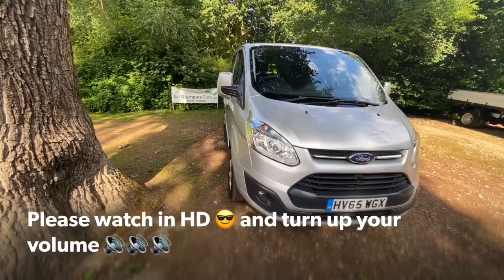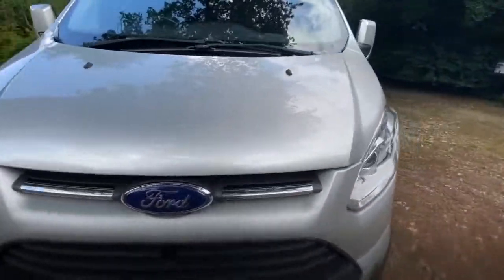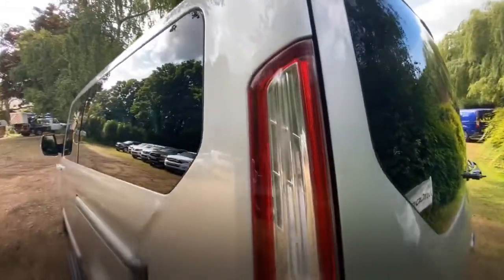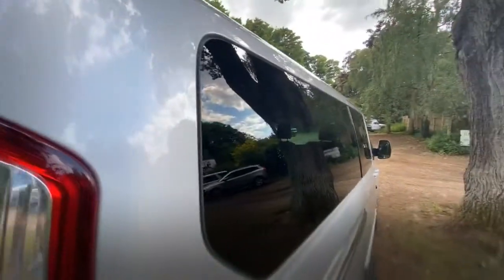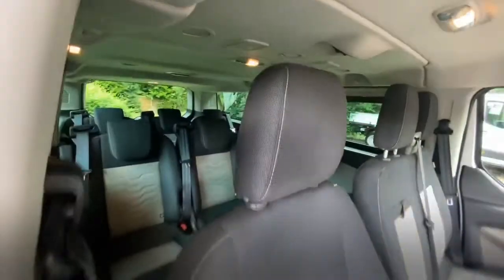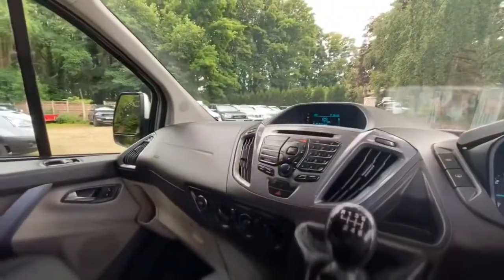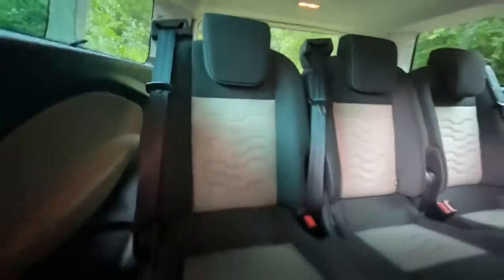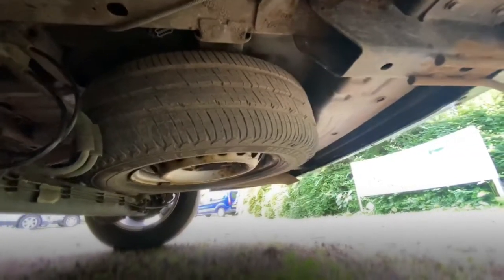Walk around video of our 2015 Ford Tourneo Custom 2.2 TDCI E-Tech Limited 94K miles Full History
15 65 Ford Tourneo Custom 2.2 TDCi 125 Low Roof 8 Seat 300 E-Tech Limited mini bus metallic silver, 2 owners, 94,000 miles full service history with 5 stamps, mot september, power steering, twin airbags, remote locking alarm, all electrics, air con, heated sports seats, multi function steering wheel, bluetooth, cruise control, front & rear parking sensors, auto lights & wipers, trip computer, alloys, abs, privacy glass, 6 speed, bluetooth audio, rear air con, opening rear windows, large luggage capacity, twin side doors with steps, dab radio, usb/ I pod dock, cd player + FREE 12 Month AA Breakdown Cover, ALL Vehicles HPI Clear, 3 to 36 Months Warranty, NO Hidden Buying Fees, To View over 100 VEHICLES on Stock Please Specialist’s in 4×4, Light Commercial and Trucks, These Vehicles are Changing Daily So the One you Want Could Be Just a Click Away, Plus We Have The Contacts to Supply Any Vehicle. So JUST Compare our PRICES.

JustCompareCars.Com is a trading name of Capital House Marketing Limited, a company registered in England with Companies House Registration Number 03523893. We are authorised and regulated by the Financial Conduct Authority, FRN 782611. We are a broker not a lender and may introduce you to a selected number of lenders, we are nly able to offer finance products from these lenders.